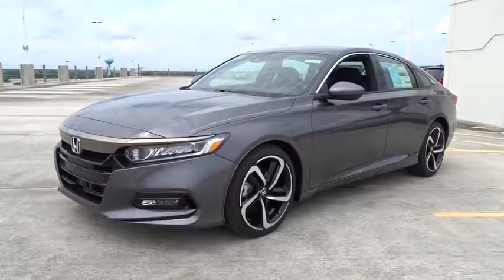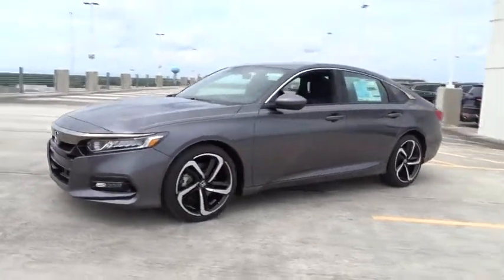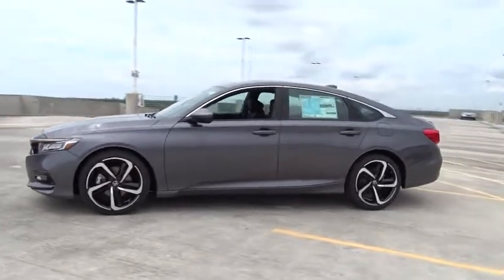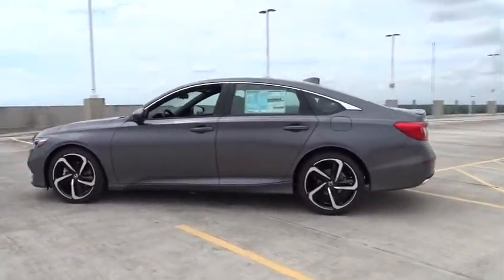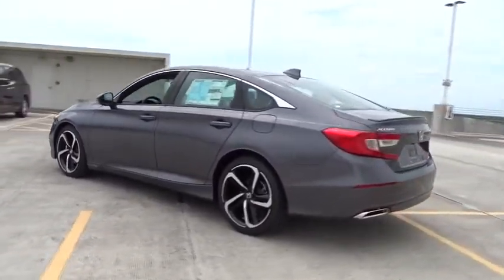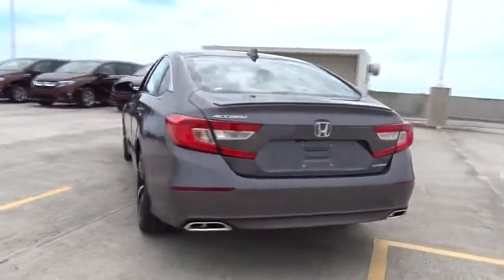2018 Honda Accord Sedan Homestead, Miami, Kendall, Hialeah, South Dade, FL 59661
Modern Steel Metallic New 2018 Honda Accord Sedan available in Homestead, Florida at Largo Honda. Servicing the Miami, Kendall, Hialeah, South Dade, FL area.
2018 Honda Accord Sedan Sport 1.5T - Stock#: 59661 - VIN#: 1HGCV1F36JA190678

Largo Honda
554 NE 1st Ave

New Inventory*** STOP!! Read this!!! This is the vehicle for you if you're looking to get great gas mileage on your way to work.. Isn't it time you got rid of that old junker and got behind the wheel of this fine Accord... Safety equipment includes: ABS, Traction control, Curtain airbags, Passenger Airbag, Front fog/driving lights...Other features include: Bluetooth, Power locks, Power windows, CVT Transmission, Turbo... Largo Honda Home Delivery for Less!